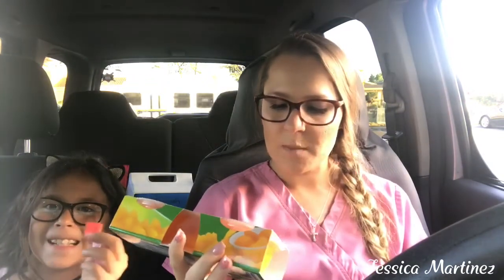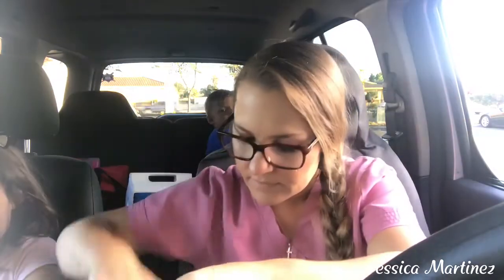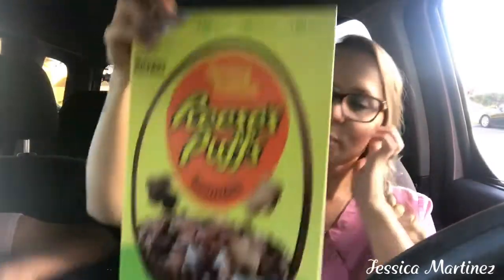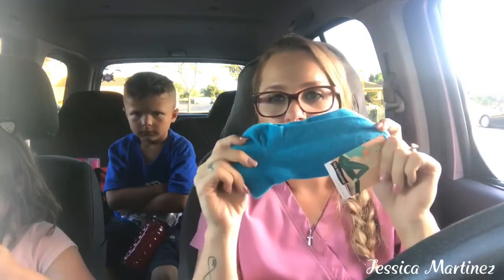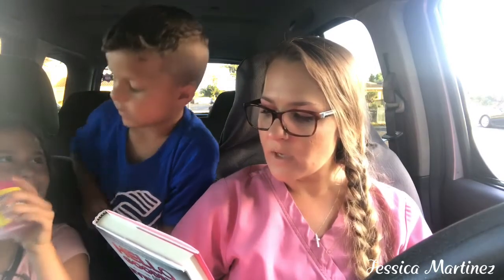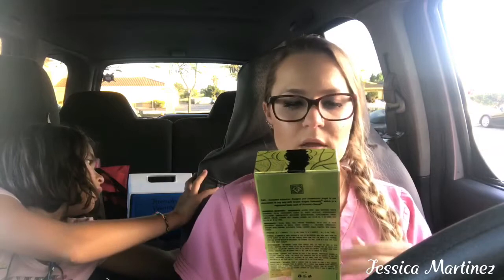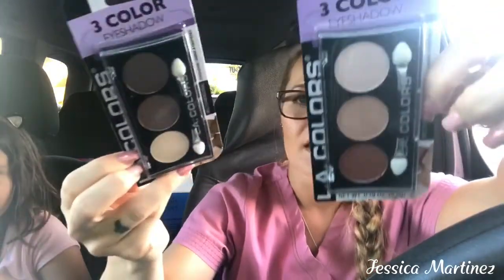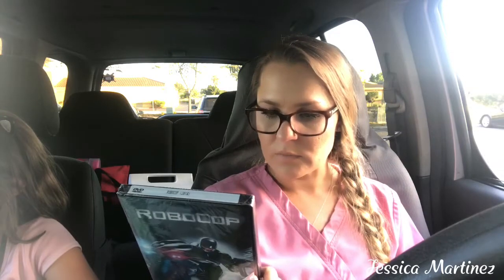Amazing Dollar Tree Haul 🌲 New Finds 🌲 6-8-18